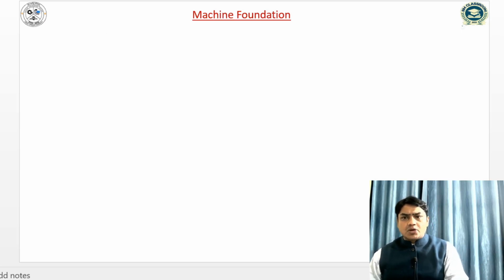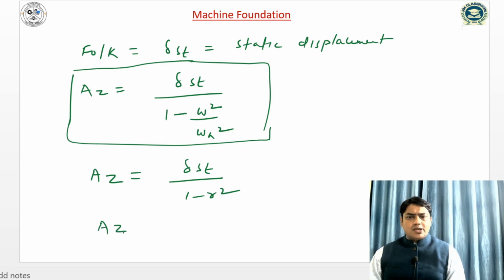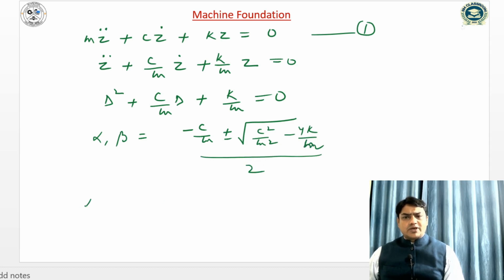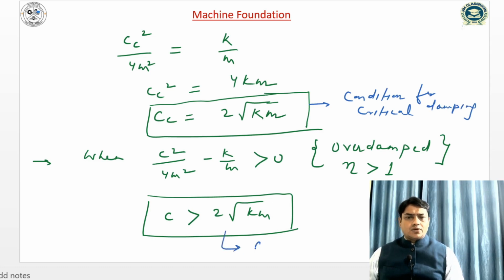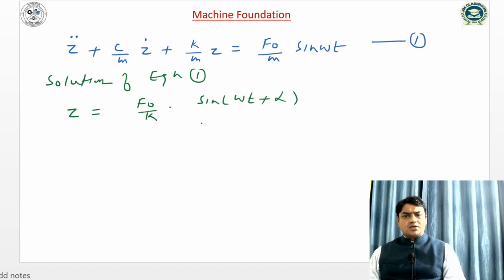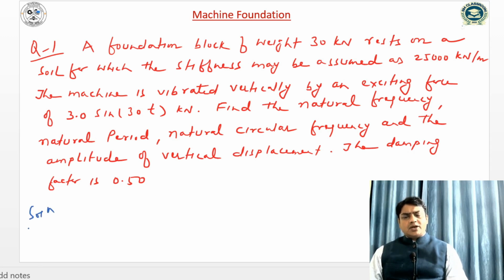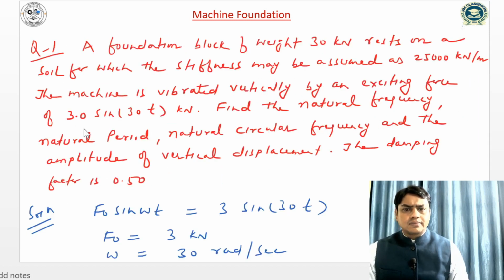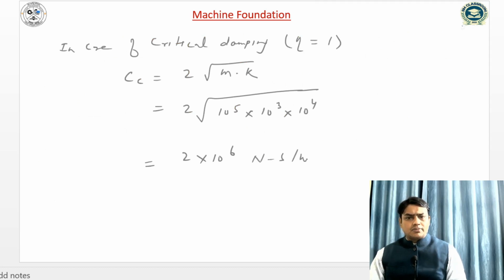Lecture-2 | Machine Foundation | Foundation Engineering |Civil Engineering | Prof. Rashid Mustafa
Video is related to Machine foundation, Mass-Spring model (Forced Vibration), Mass-spring-Dashpot Model (Free and Forced Vibration), Magnification factor, Amplitude, Static displacement, Critical, overdamped and underdamped condition, damping ratio.